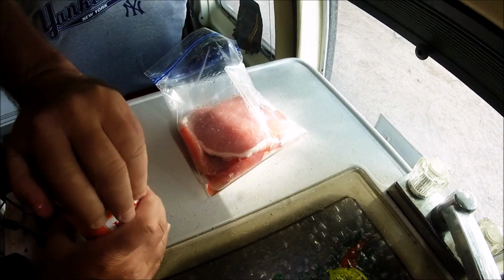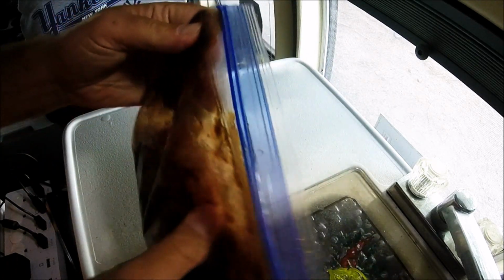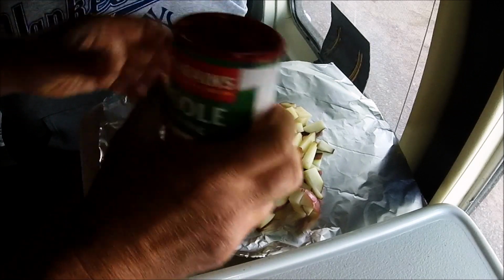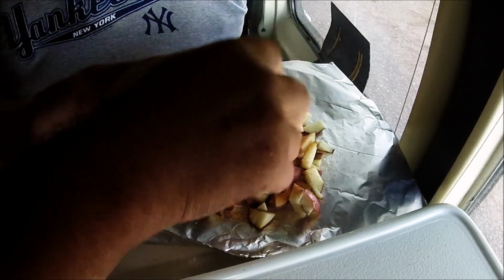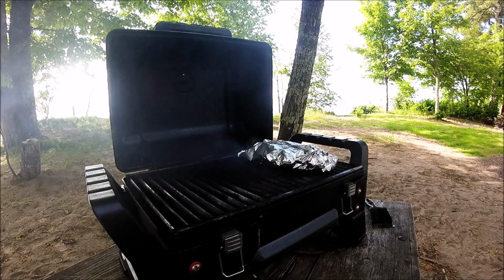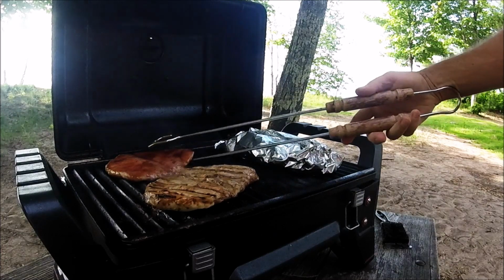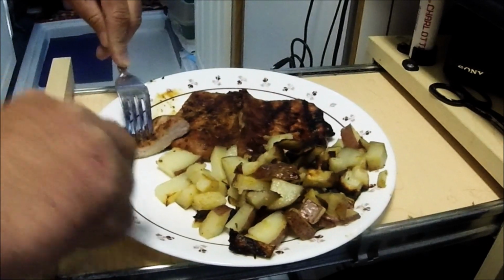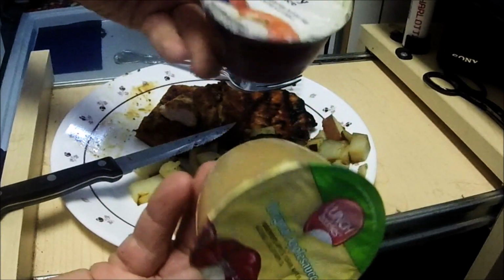RV Cooking ~ Grilled Korean Style Pork Chops